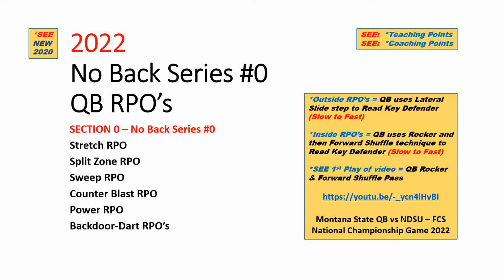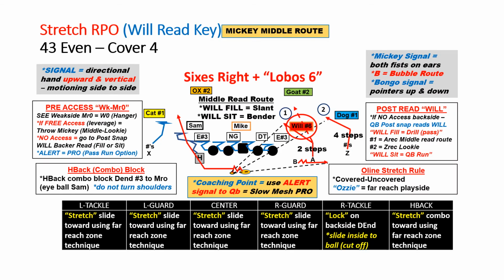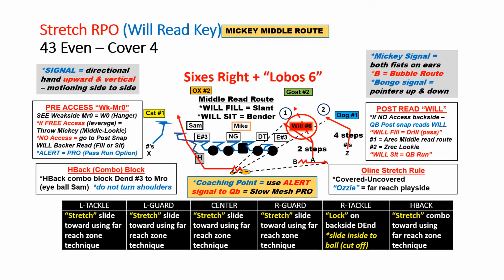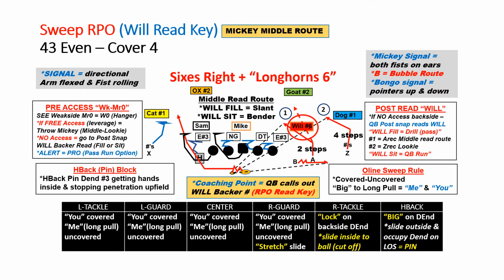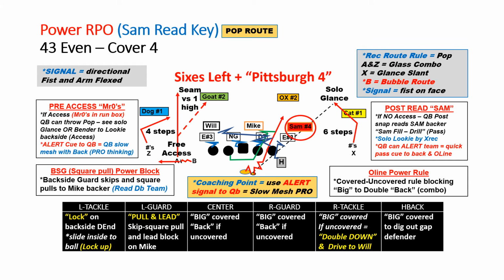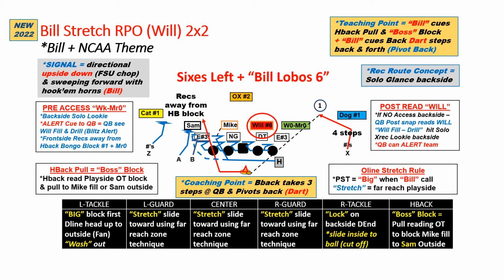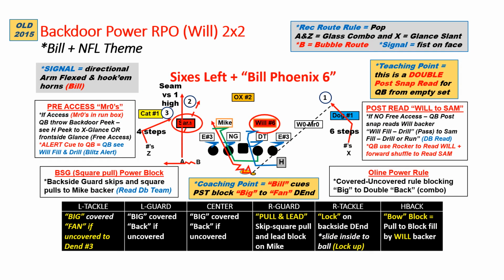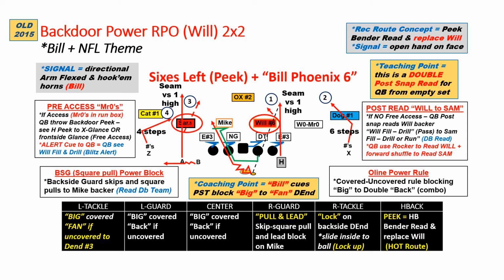2022 #0 No Back Series - Empty Sets & QB RPO's 2.0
The Triangle-O Systems No Back Series starts with QB RPO's from empty sets - using same Core RPO rules = Great way to use dual threat!